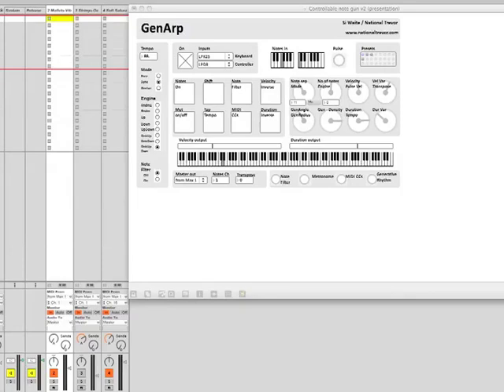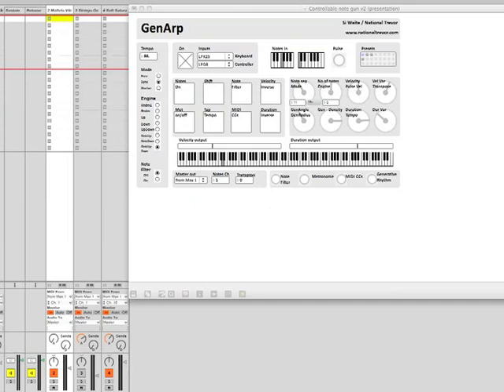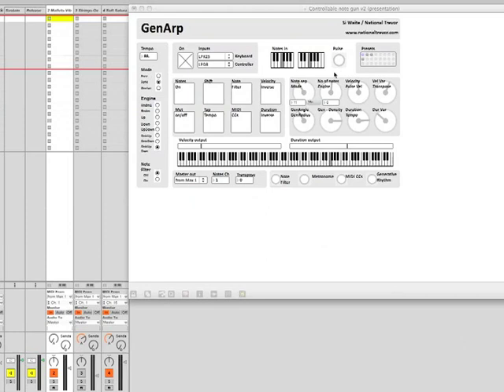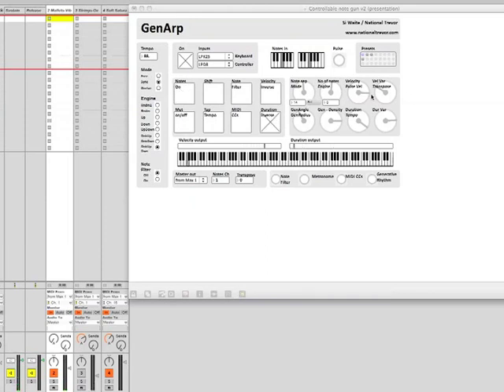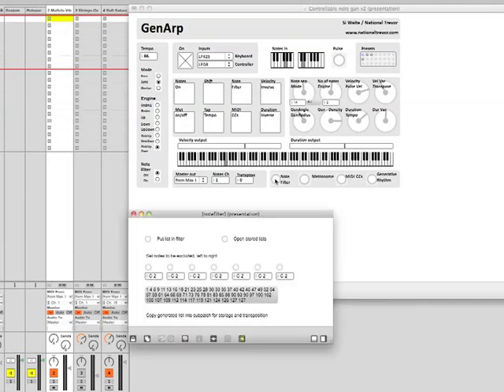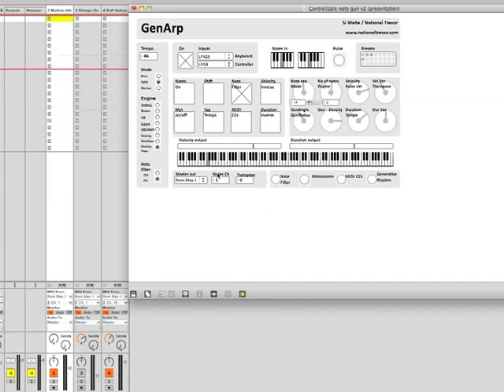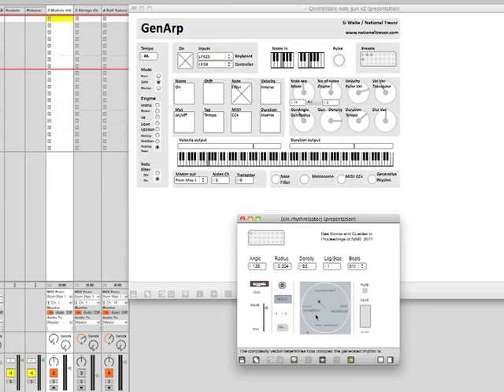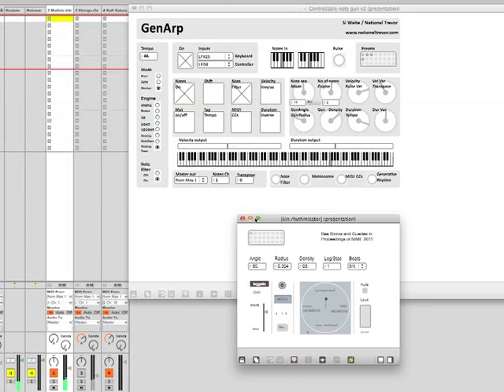Interactive Generative Arpeggiator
This is an instrument I have recently devised through experimentation in Max/MSP. The idea is to generate arpeggios that have an element of unpredictability.
The arpeggios are generated based on note intervals. Notes can then be filtered out to create unpredicable rhythms/melodies.
This is part of my ongoing PhD work in real-time interactive music systems for the composition and performance song-based material.
Thanks to George Sioros and Carlos Guedes for the kin.rhythmicator patch that is used here.